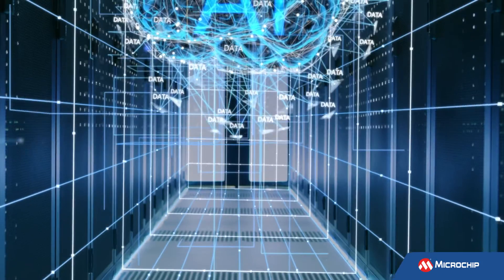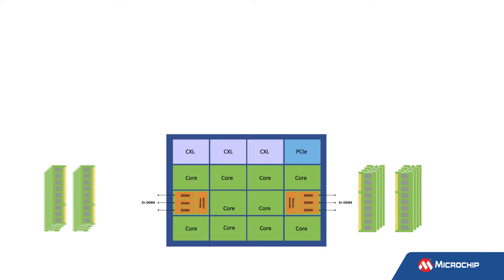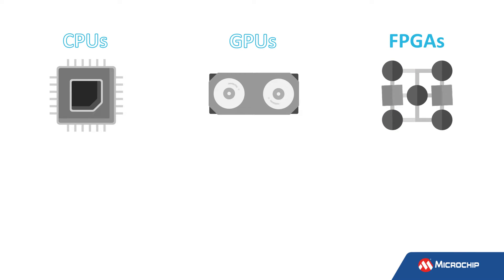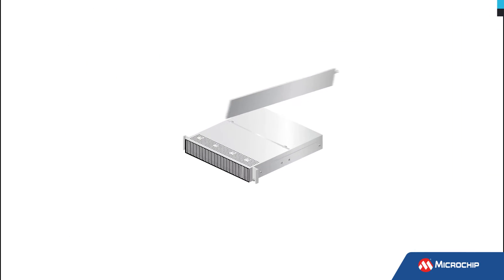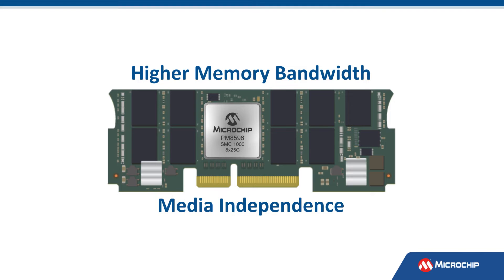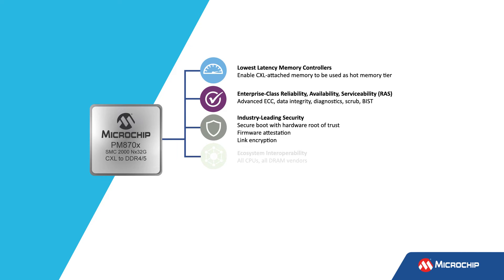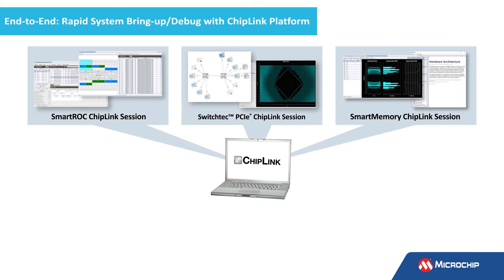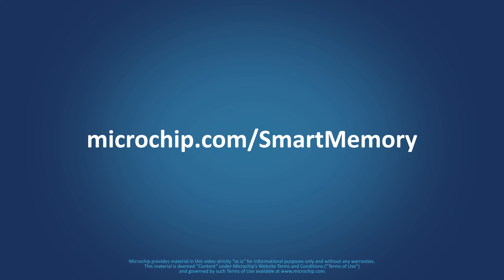CXL™-Based SMC 2000 Smart Memory Controllers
The new SMC 2000 series of CXL™-based Smart Memory Controllers enable CPUs, GPUs and SoCs to utilize CXL interfaces to connect either DDR4 or DDR5 memory, delivering more memory bandwidth per core, more memory capacity per core, and lowers the overall total cost of ownership in the data center by allowing modern CPUs to optimize application workloads.